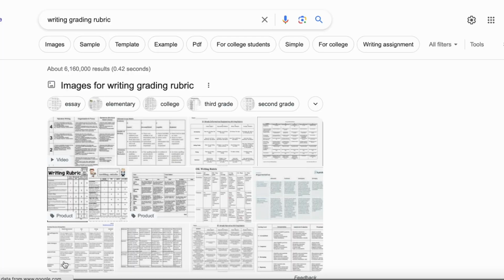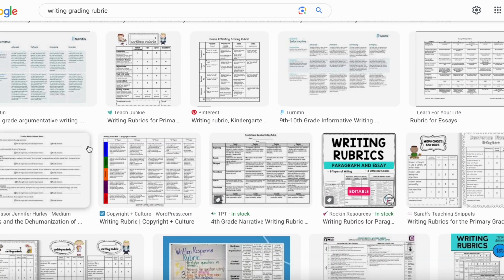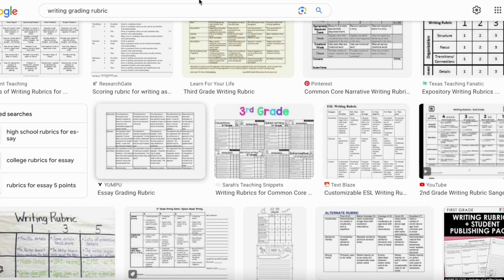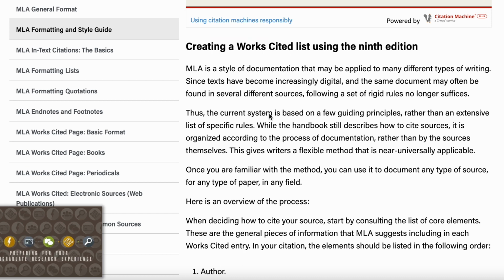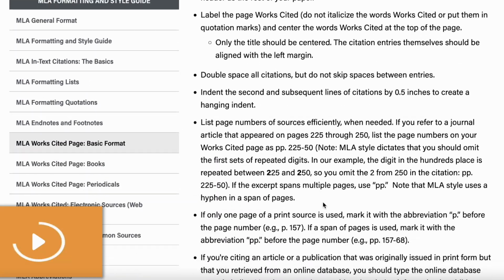Evaluating and Grading Writing Assignments and Essays | How Do I Homeschool Series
So you've picked out a language arts or writing curriculum that you love...but now how do you start to grade those writing assignments your kids are doing? Today let's chat about writing rubrics, things to look for when evaluating essays, and writing progression through middle and high school.

I also encourage you to share your favorite resources for teaching/evaluating writing in the comments! One of my favorite FREE resources is the the Purdue OWL which has a wealth of information and guidance for writing MLA or APA style papers.

If you find the resources I share here on YouTube helpful, please consider supporting my channel by "buying me a coffee".